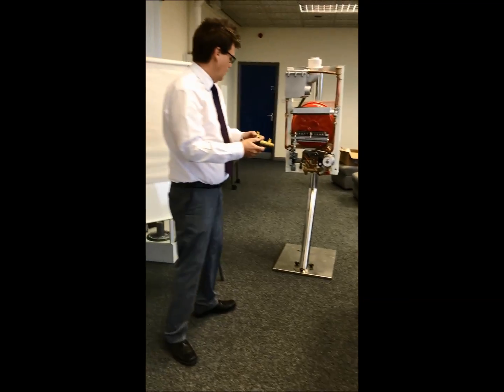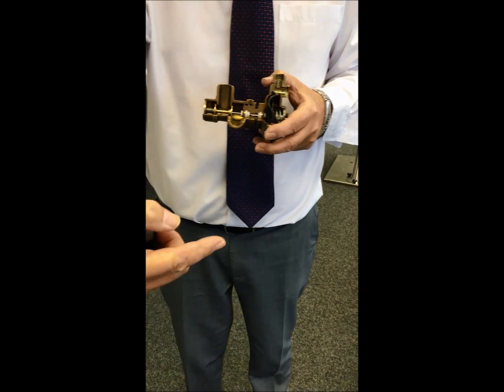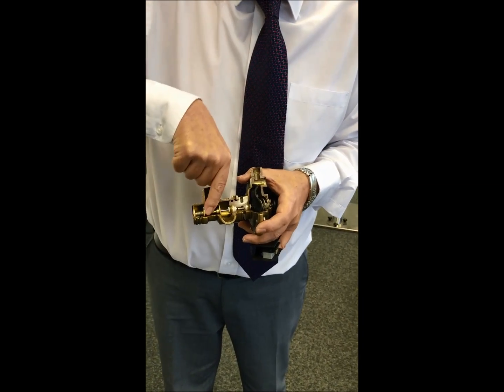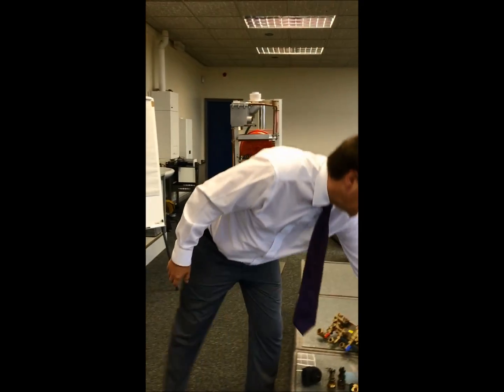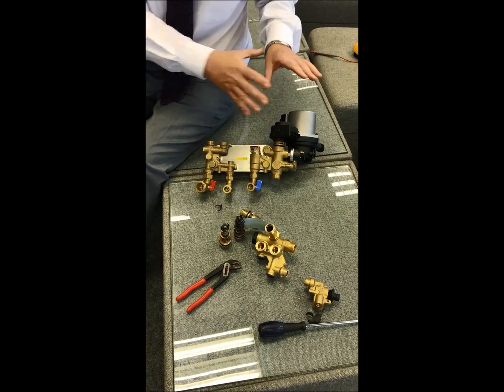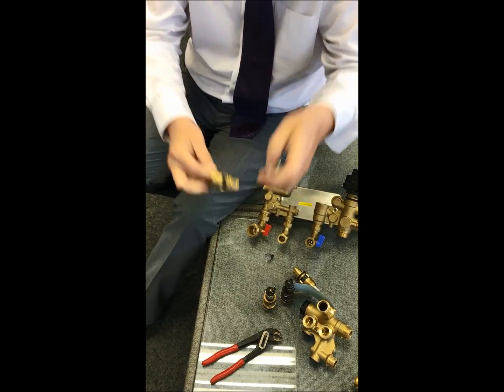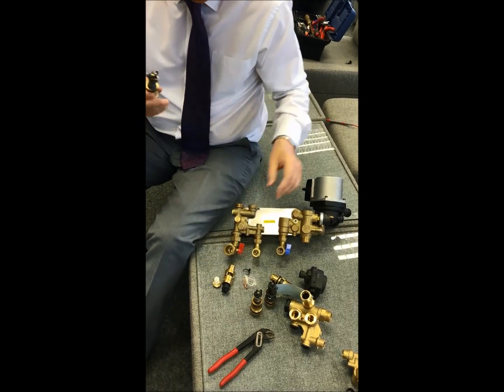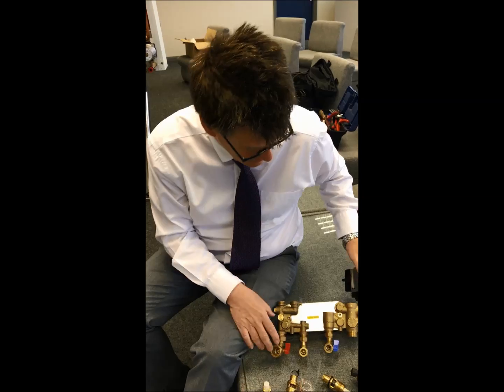Diverter Valve Combi Boiler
How a diverter works.